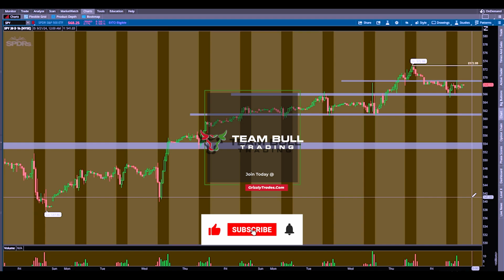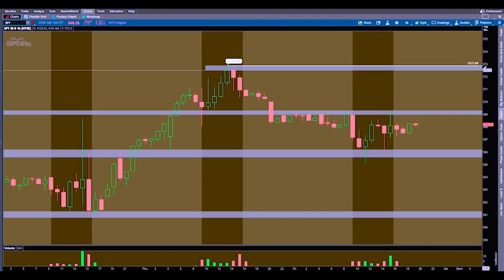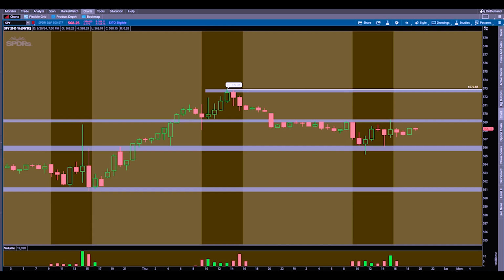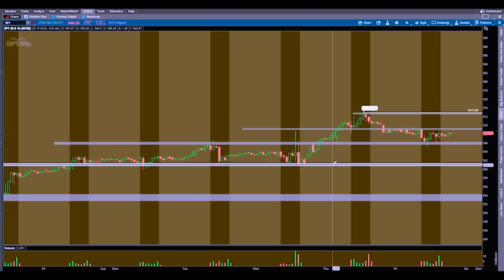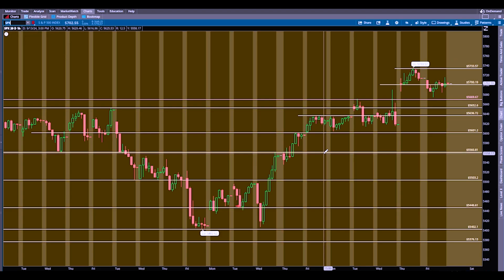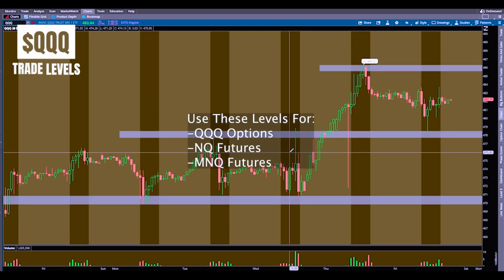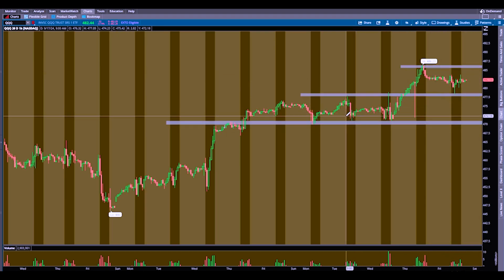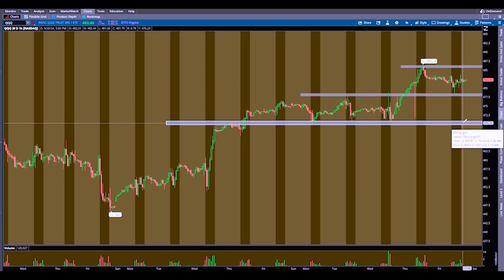Day Trading Watchlist -SPY QQQ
In this video I'll be going over my watchlist for this week which includes SPY, SPX, and QQQ.

Code - GRIZZLY

Mastermind is coming! Be sure to join the waitlist for more information soon